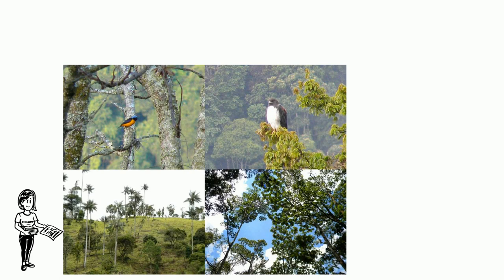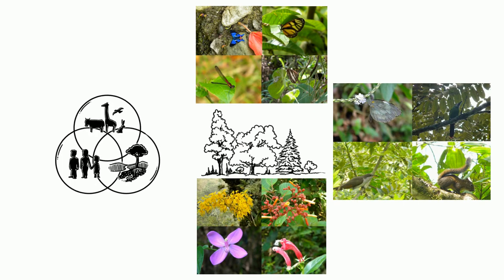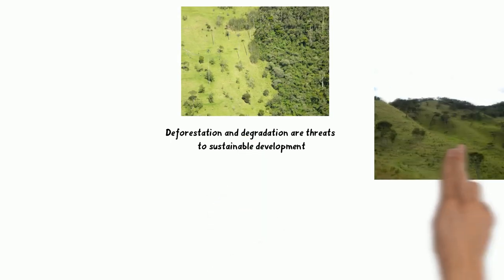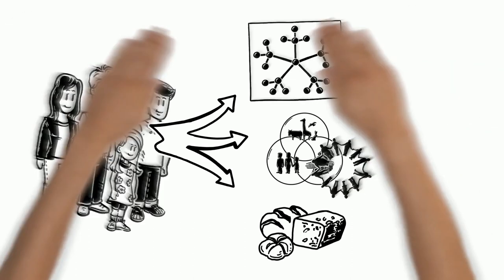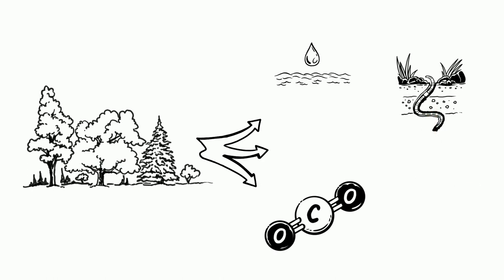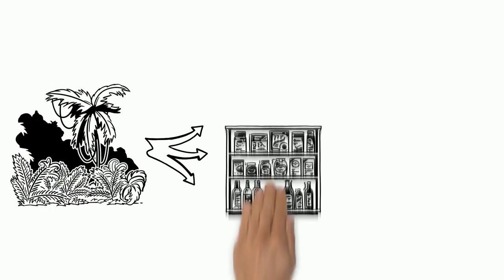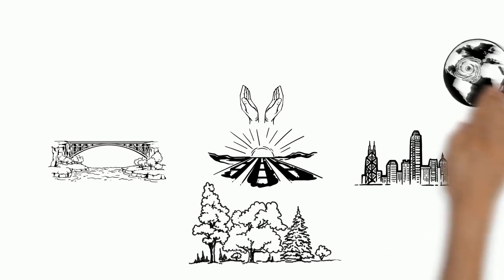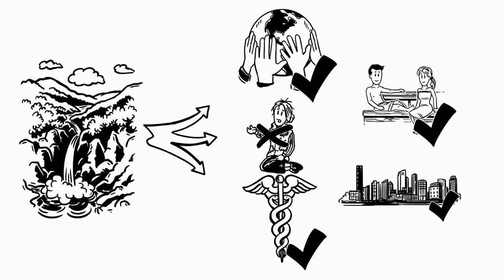Forests and Sustainable Development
This video is produced by Jairo Eduardo Pinzón, a winner of our Sustainable Development Video Contest, initiated by the United Nations System Staff College and the simpleshow foundation.

Jairo Eduardo Pinzón provided substantive information on how the protection of forests ultimately affects the success of many of the Sustainable Development Goals. On the contest, Mr. Pinzón stated,

“Through the Volunteer Initiative, it has been possible for people from all over the world, and in a simple way, to share visions and experiences regarding sustainable development and especially the challenges that exist around the 2030 Agenda. It is gratifying to feel that I can somehow contribute to building a better planet for present and future generations”.

This video was created in the context of the UNSSC and simpleshow foundation SD explainer video contest. Responsibility for the accuracy of the content provided resides solely with the authors.